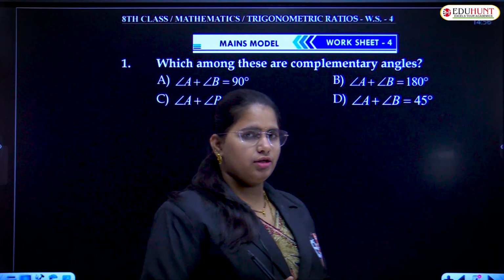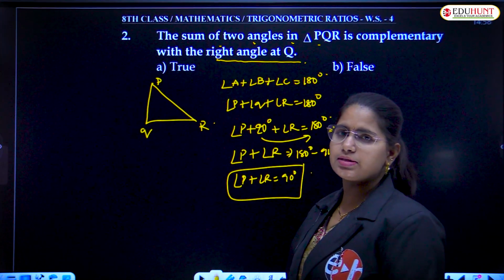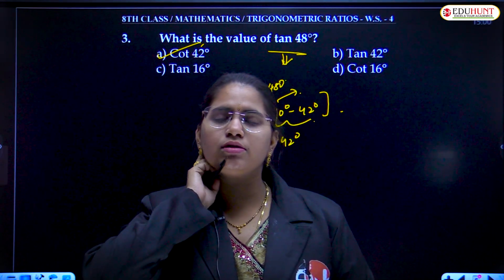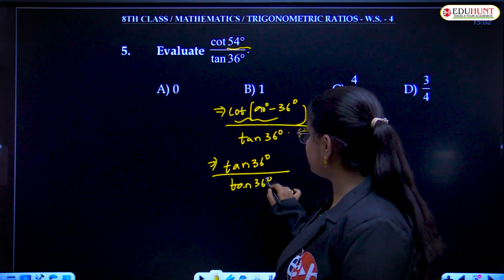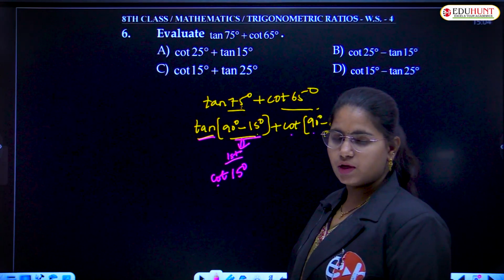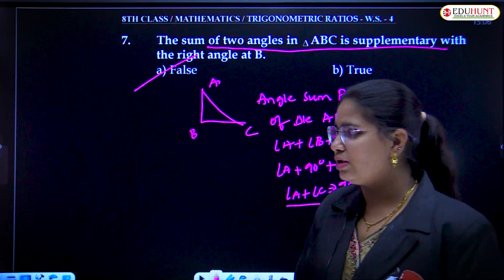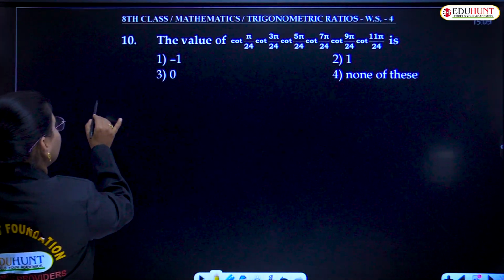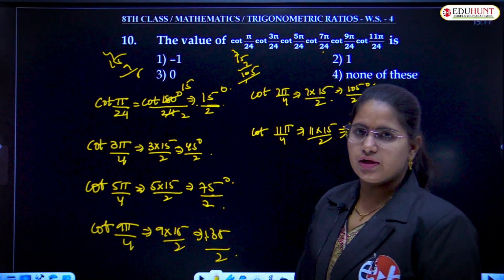21. complementary angles, supplementary angles |Work sheet-4 |Q.01-12 | Class-8 | Maths | EduHunt